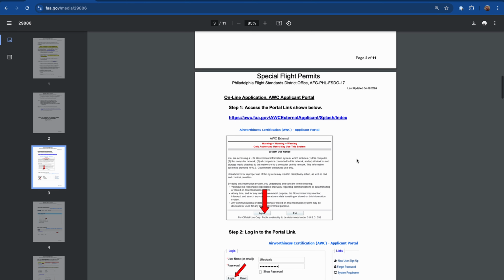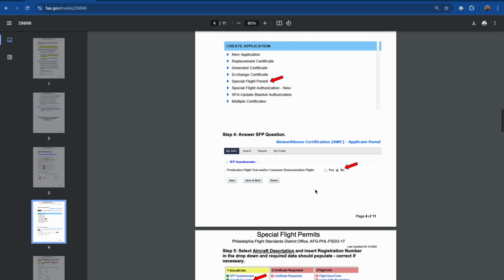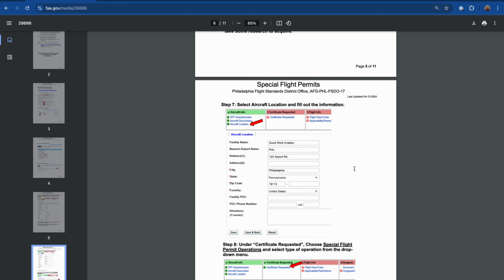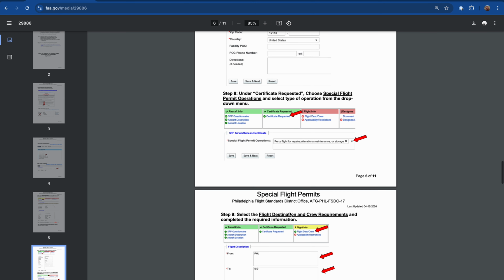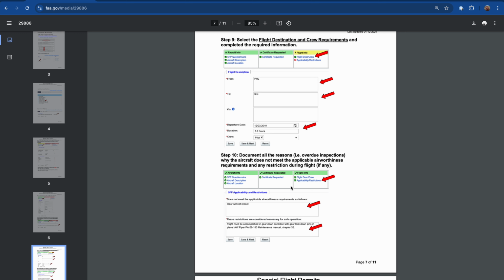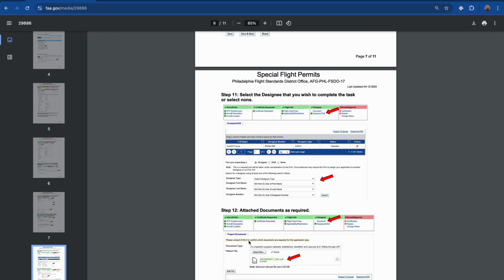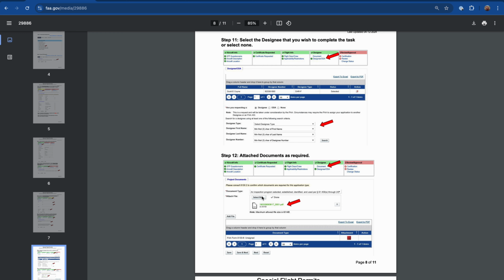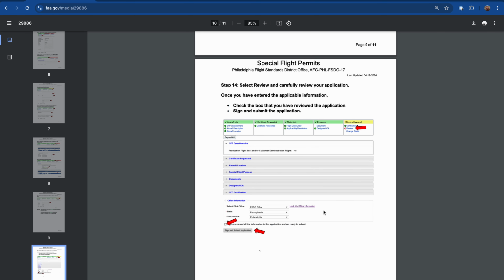How To Get a Special Flight Permit (Step by Step)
Learn how to obtain a special flight permit or ferry permit with this full tutorial. Whether you're a pilot or aircraft owner, this step-by-step guide will help you navigate the process with ease.